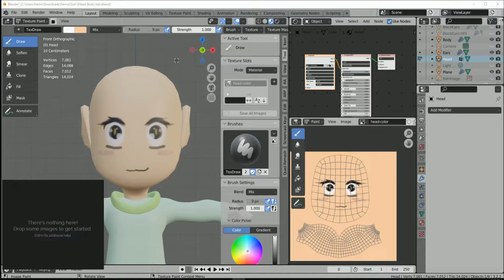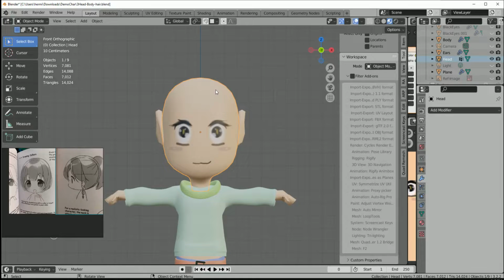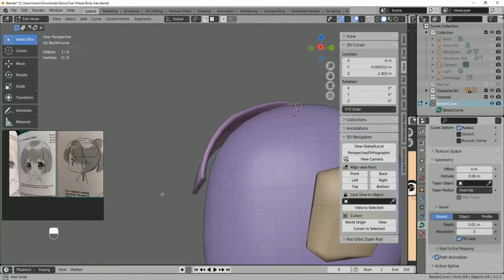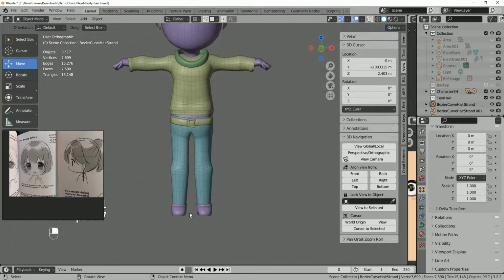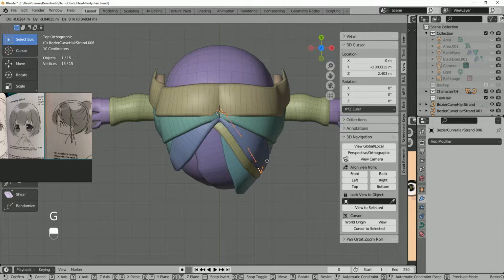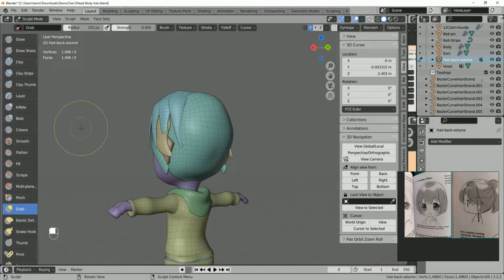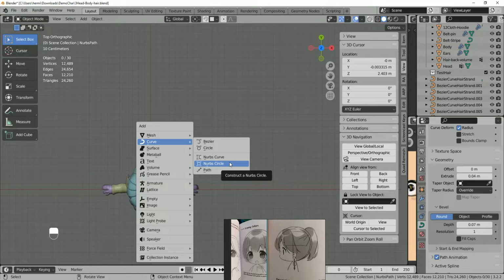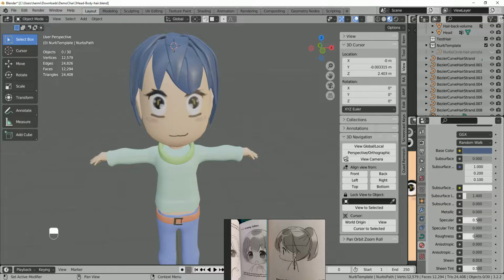Beginner Body Creating Simple Hair for 3Head proportion body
Ending the simple body quick editing with the hair style by using Bezier curve and nurb path to approximate hair silhouette